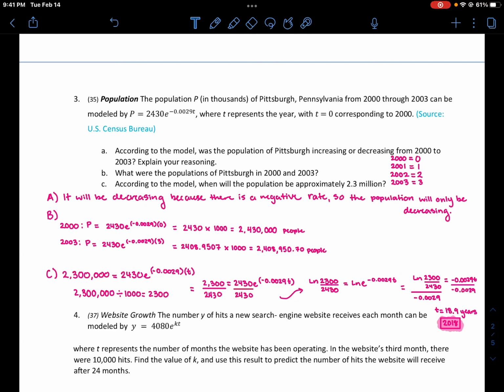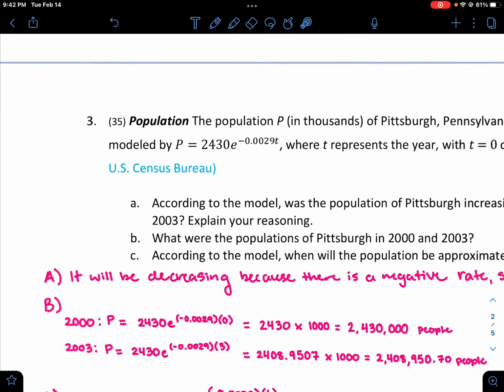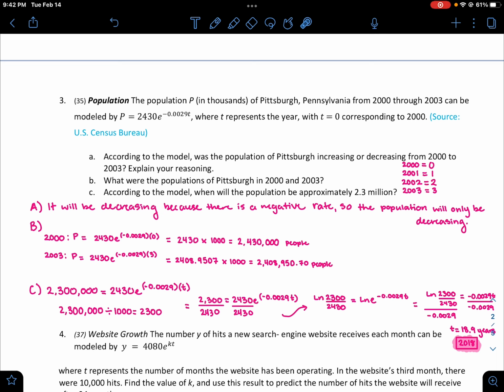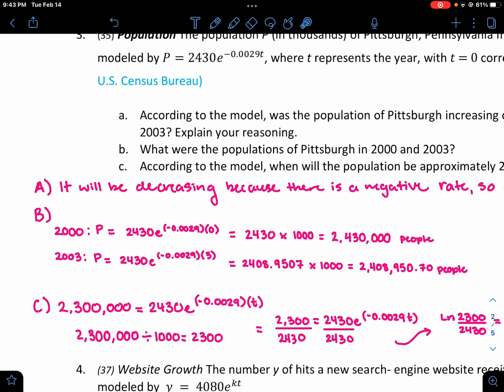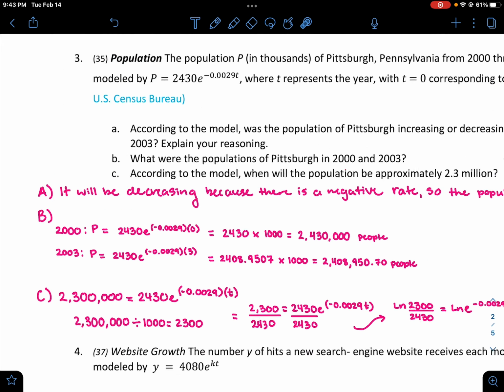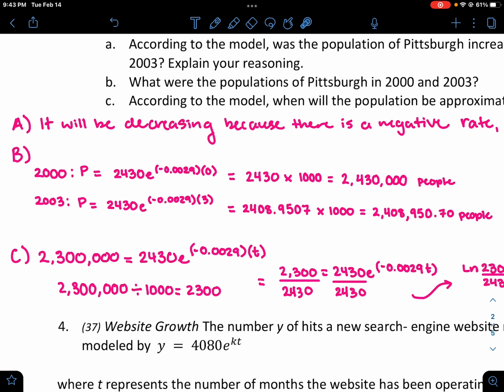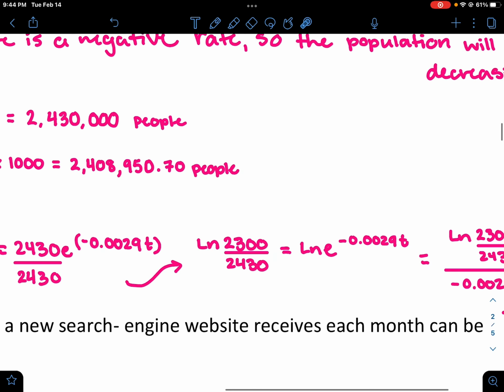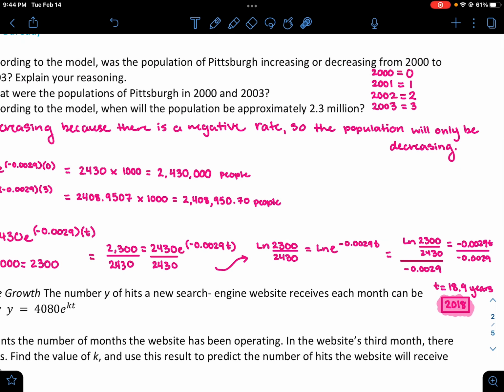February 14, 2023